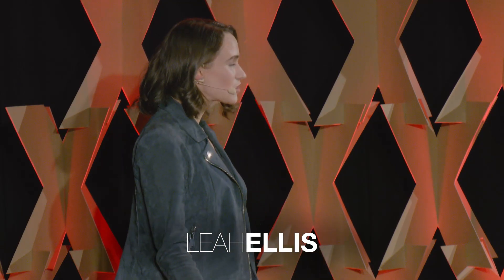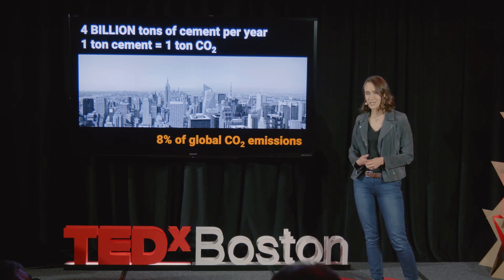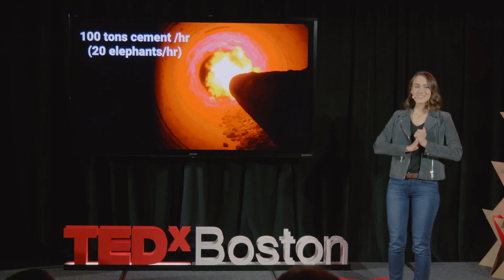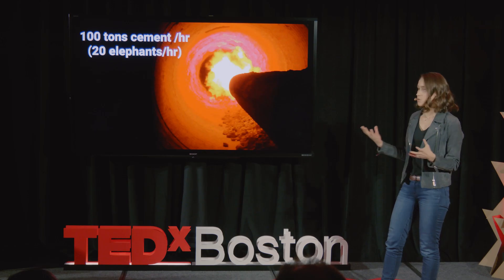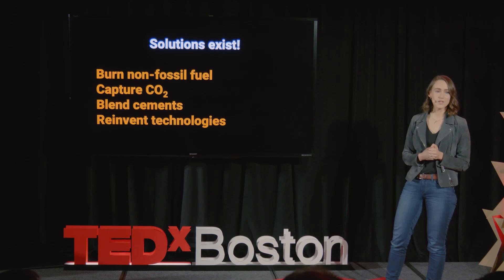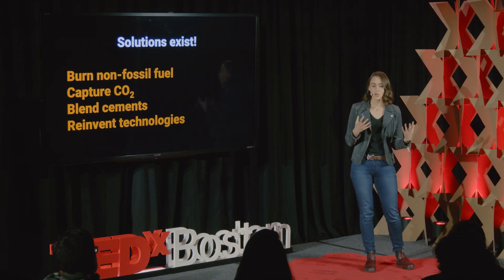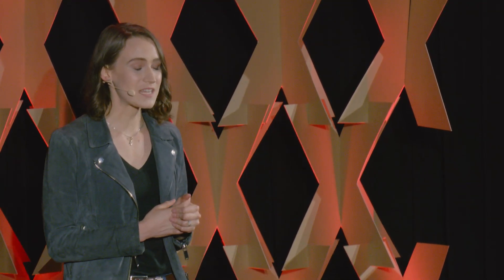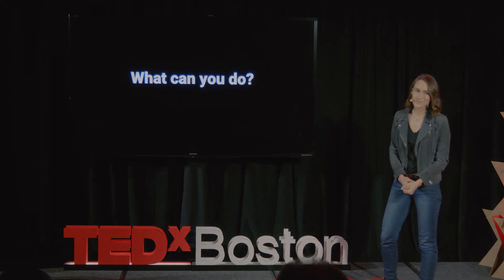Decarbonizing Cement | Leah Ellis | TEDxBoston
An important for the future of our planet

Activism, Architecture, Big problems, Change, Chemistry, Climate Change, Global issues, Pollution, Sustainability, Technology Leah Ellis
Producing Climate-friendly cement
Leah Ellis is co-founder and CEO at Sublime Systems, a company that has developed a breakthrough process to produce carbon-neutral cement. The technology replaces the industry's legacy fossil-fuel intensive thermal calciner with an electrochemical process that produces carbon-neutral lime at ambient temperatures with renewable electricity. Sublime’s technology was co-invented by Leah and Sublime's co-founder, Prof. Yet-Ming Chiang, at MIT’s Department of Materials Science and Engineering during Leah's tenure as NSERC/Banting Postdoctoral Fellow. Prior to working on cement at MIT, Leah earned her PhD in chemistry with Professor Jeff Dahn at Dalhousie University, Canada, where she worked on optimizing lithium-ion cell lifetime in partnerships with 3M and Tesla. Leah is an Activate Boston Entrepreneurial Fellow and was recently named among MIT Technology Review's 35 Innovators under 35. This talk was given at a TEDx event using the TED conference format but independently organized by a local community.